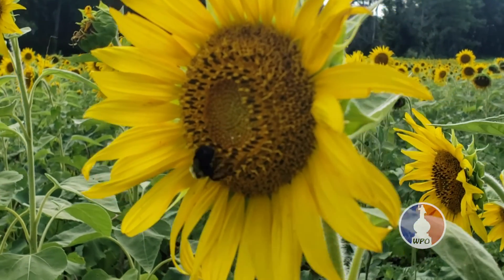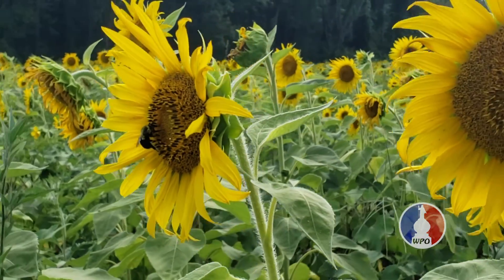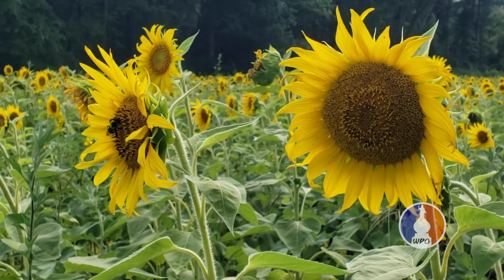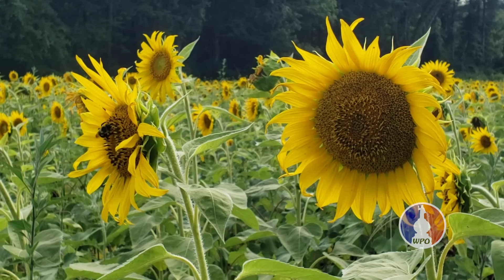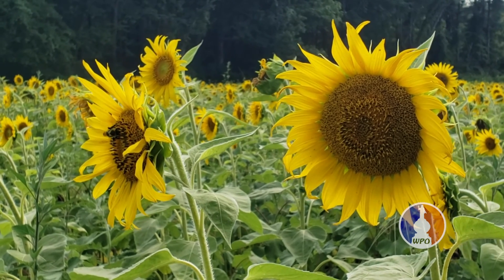Sunflower Garden in MD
This past weekend I got to visit a beautiful sunflower garden in Poolesville, Maryland. here are some images of the place.